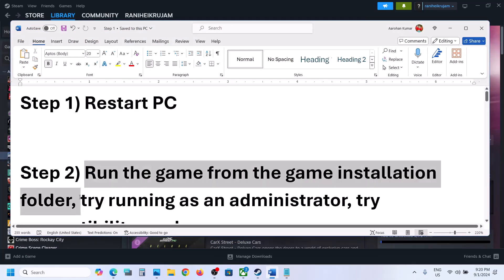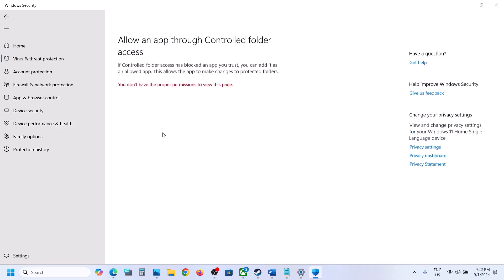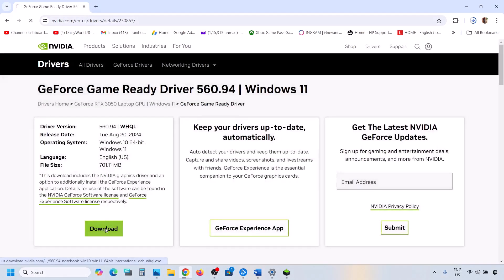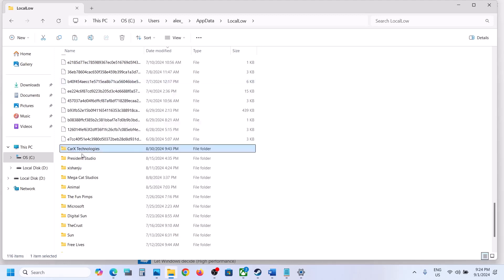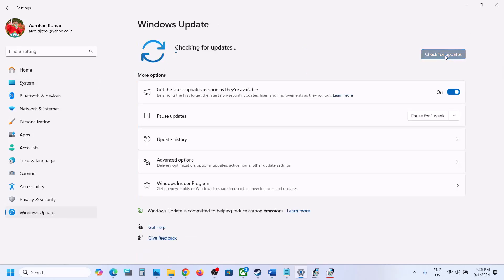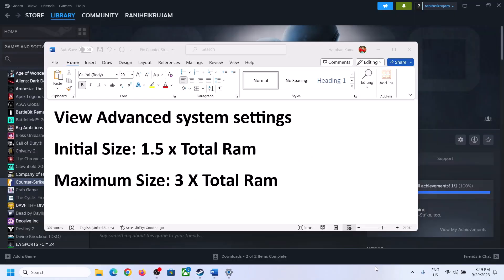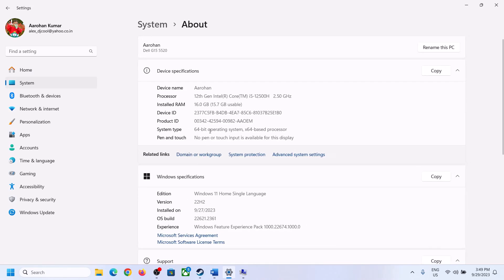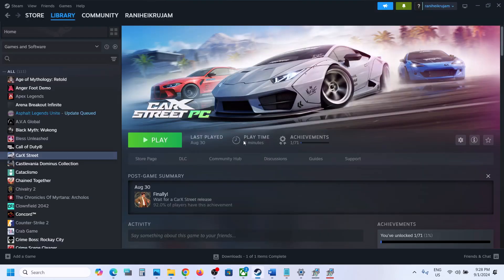Fix CarX Street Crashing, Crash On Startup, Crash To Desktop & Freezing On PC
Fix CarX Street Crash On Startup/Crash To Desktop (CTD),How To Fix CarX Street Crashing, Freezing And Black Screen On PC
Step 10) Disconnect external devices which you are not using, disconnect additional USB adapter connected to PC, disconnect additional joystick/controllers connected, disconnect multiple monitors, Disable overlay, close all the overlay apps (Discord, GeForce Experience, Nvidia shadow play overlay, AMD overlay), Close all the overclocking app such as MSI Afterburner, riva tuner etc. Turn off Razer Synapse (razor lighting effects) and MSI Dragon Center, corsair software, end nahimic services & lightingservice.exe in task manager, close Firefox/chrome browser and third-party app, remove the undervolt
Step 11) Increase the Virtual Memory: